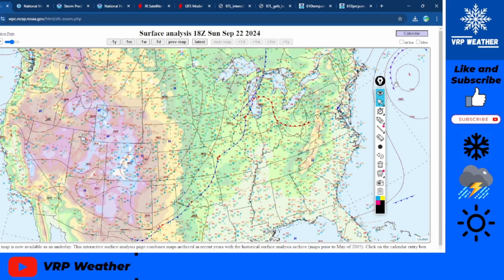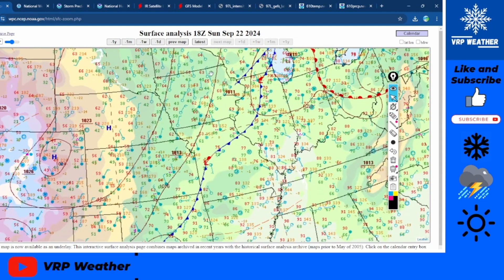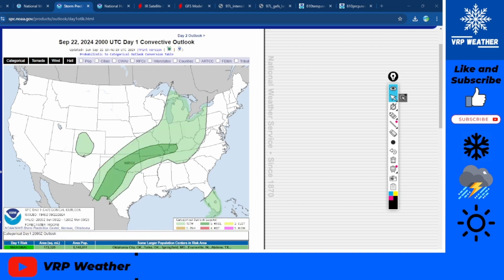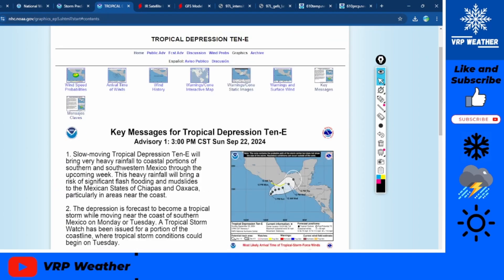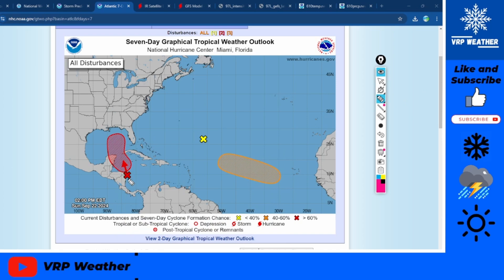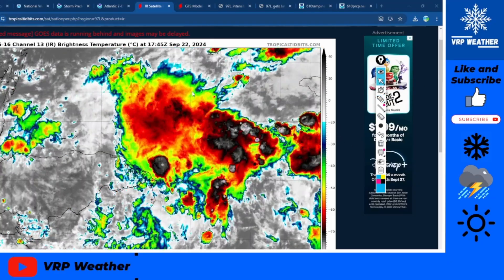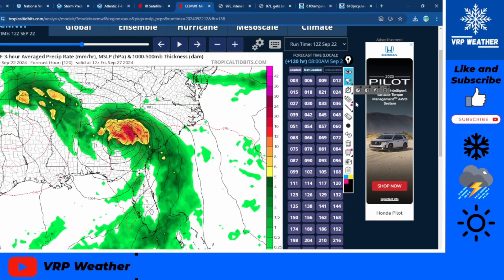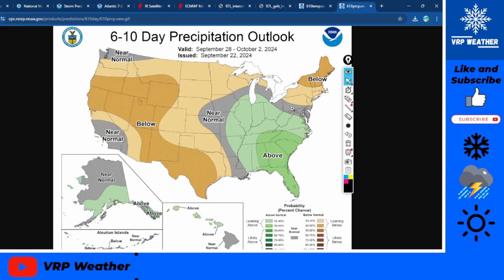Tropics Active-- WATCH OUT GULF COAST!!! U.S. Update. Everything Here! -VRP Weather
Hurricane Threats in the Gulf!! A Full Update + U.S. Weather Forecast. ⚠️🌀⛈️

Timestamps-
0:00- Intro
0:31- Surface Map Analysis.
2:10- NWS Alerts.
3:18- NHC Update (EPAC & Atlantic).
7:04- Invest 97L Analysis & Forecast.
11:21- CPC Forecast (Temps. & Precip.)
11:43- Outro